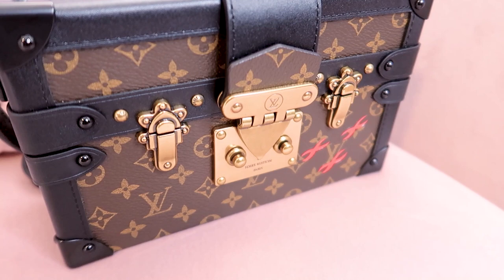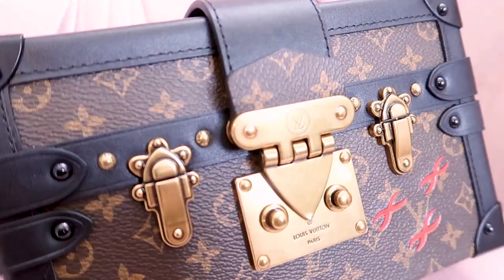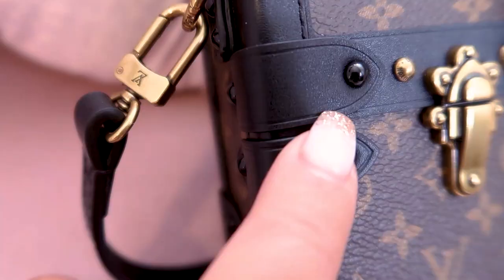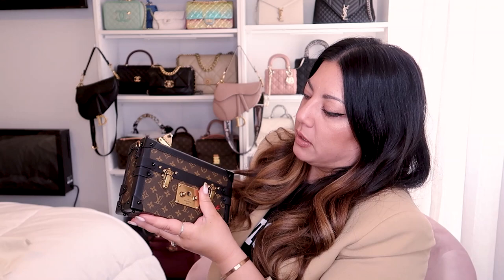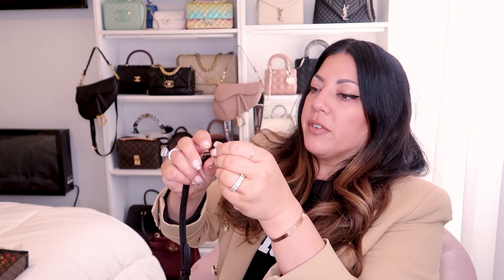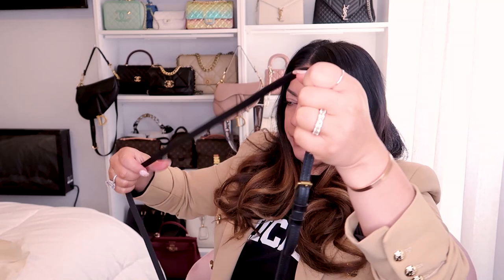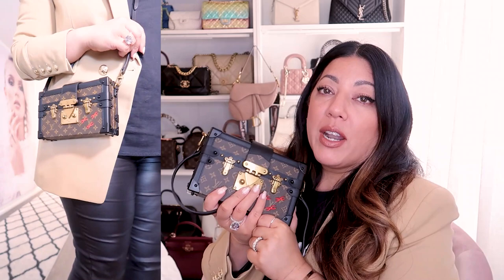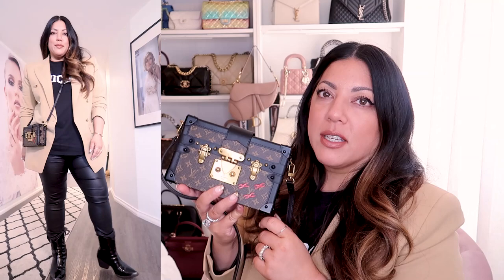LOUIS VUITTON PETITE MALLE TRUNK CLUTCH BAG | Naomi Peris